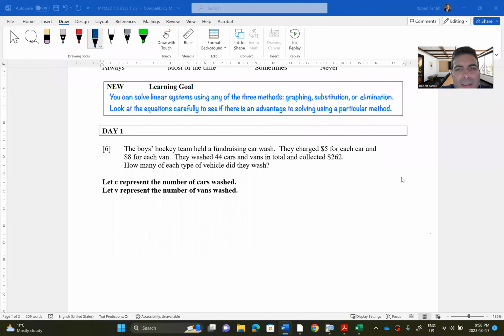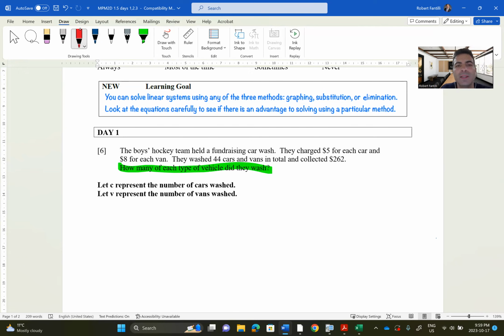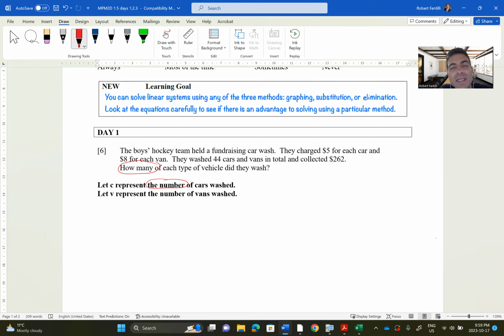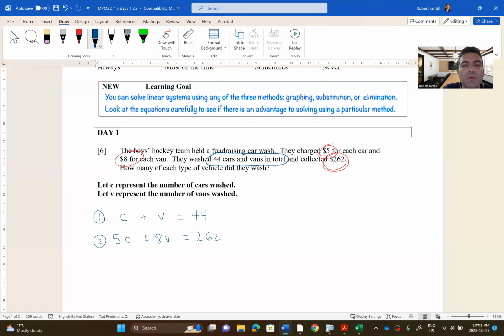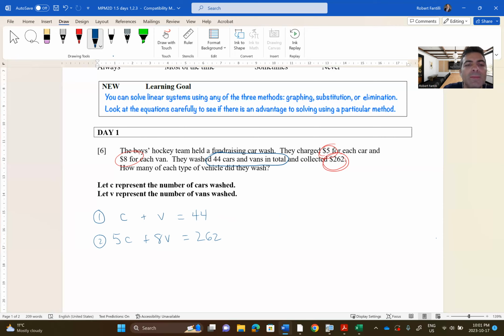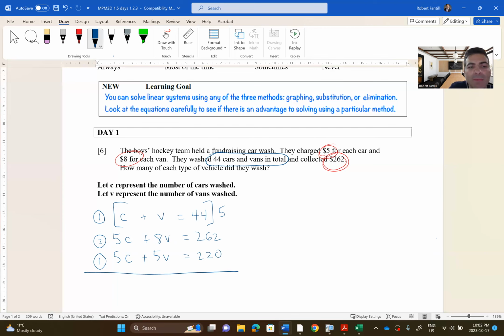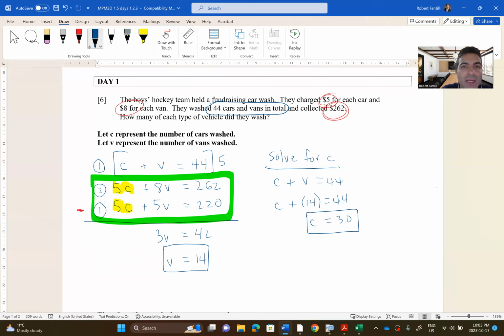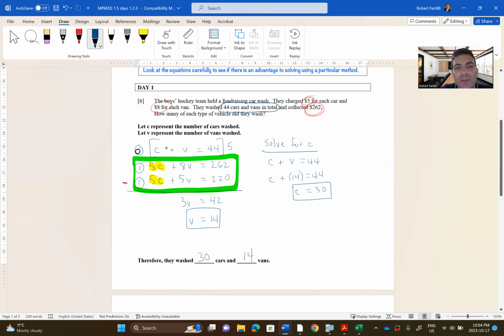MPM2D 1.5 Day 1